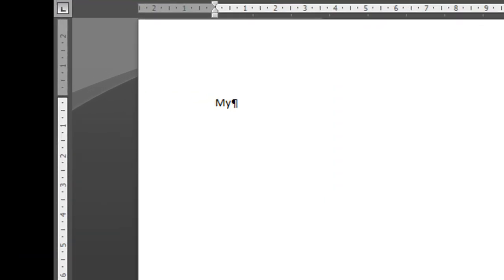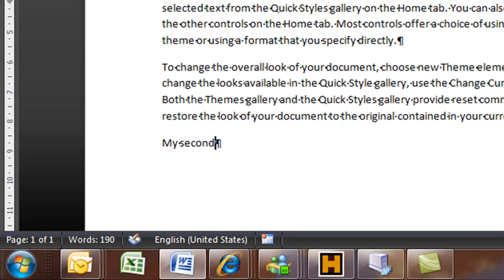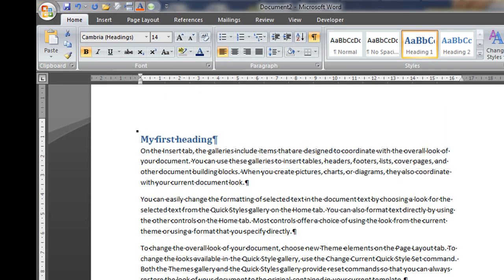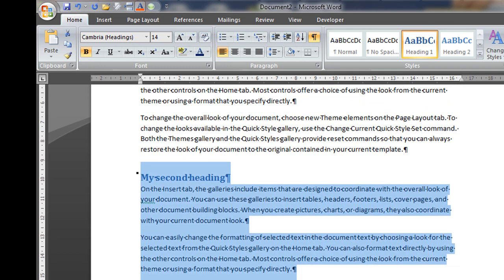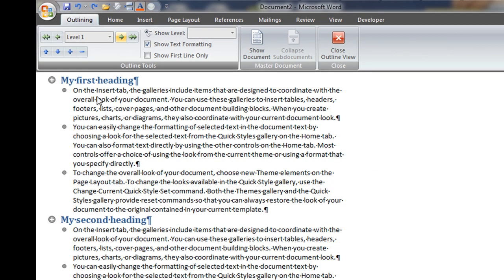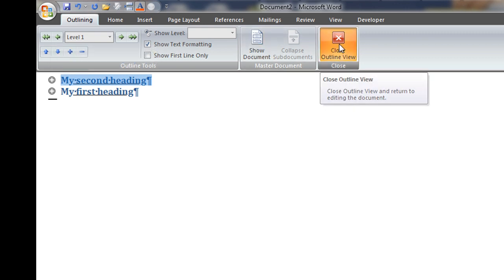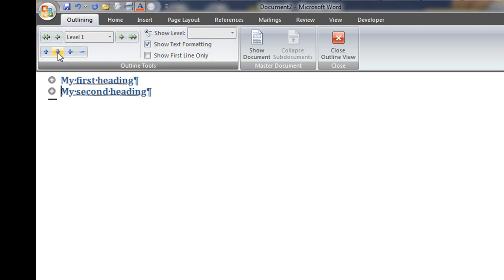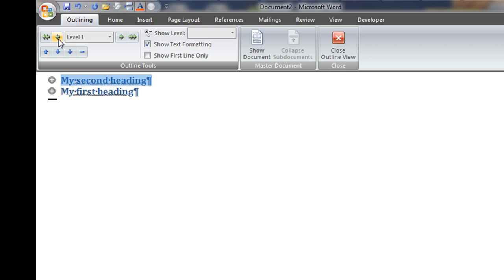Microsoft Word Training: Outline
Here's a quick tip on how to use outline in your document in order to speed up your formatting job.